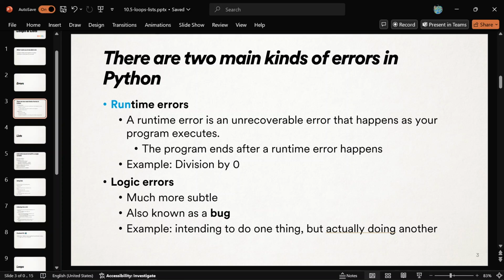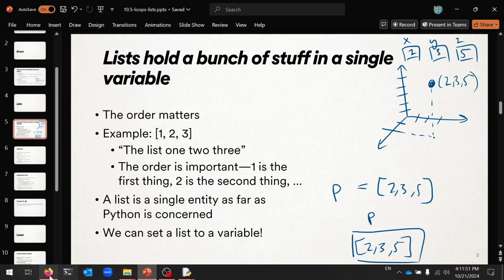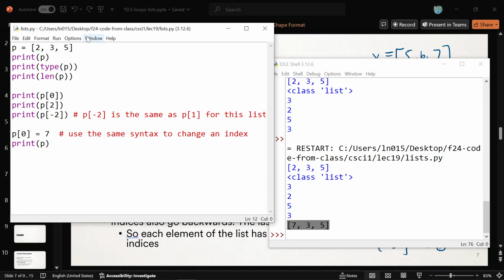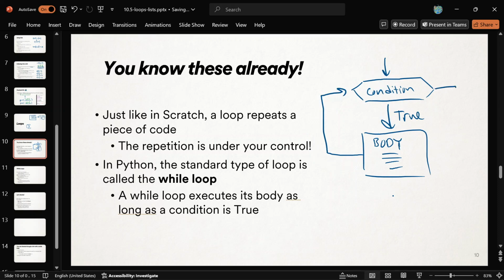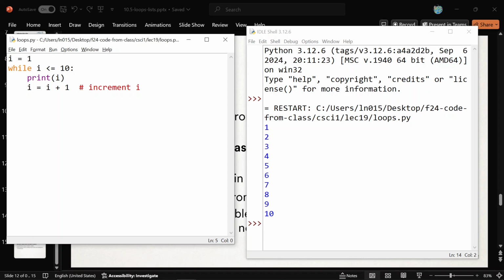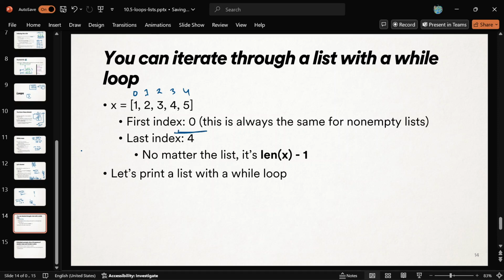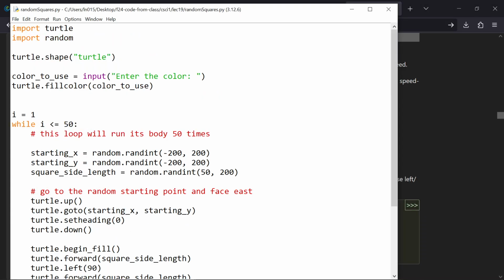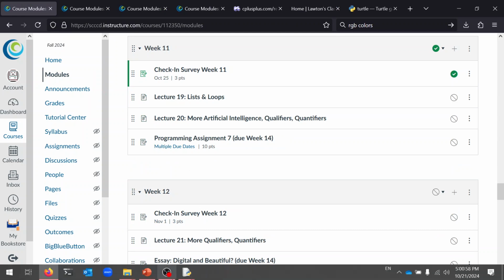(F24) CSCI 1 Lecture 19